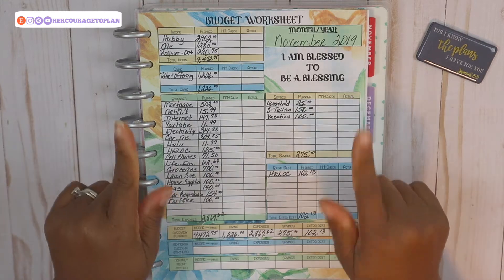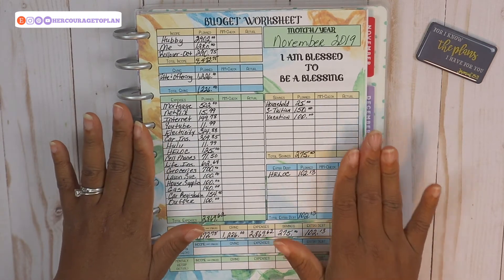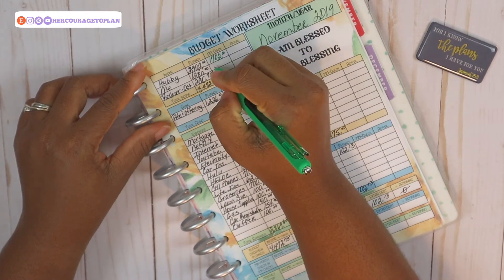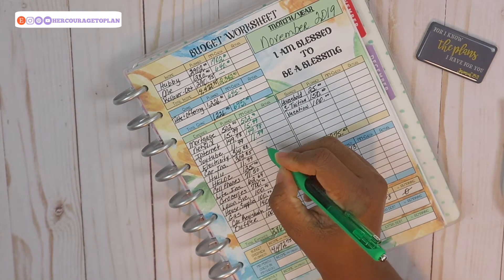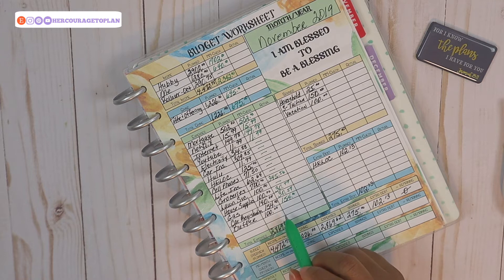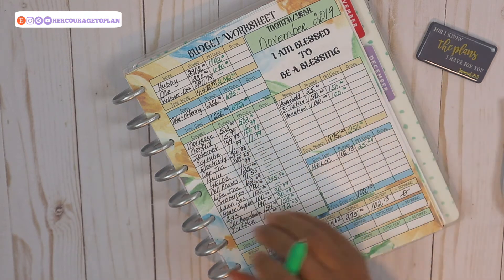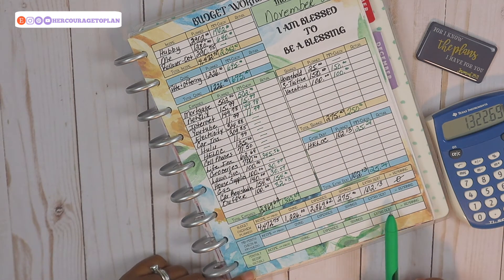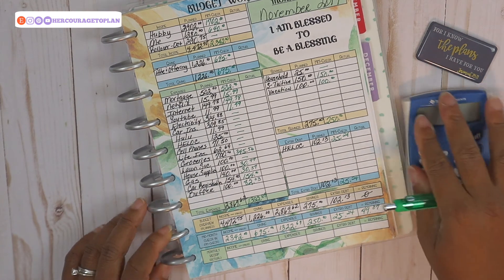November 2019 Mid-Month Check-In | Budget With Me | Her Courage To Plan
✅ MONTHLY PLANNER BUDGET KITS & STICKERS
🛍 Her Courage To Plan ETSY SHOP

✅ EARN & SAVE MONEY 💰
❊ FETCH REWARDS → (Receipt Scans) → 💰USE CODE: 6KTK7

🛍💕 | MY FAVORITE BUDGET PLANNING SUPPLIES | 🛍💕
❊ BUDGET KITS & STICKERS
❊ Frixion Erasable Gel Pens
❊ Erasable Highlighters
❊ Pilot G2 Gel Pen
❊ InkJoy Fine Point Pen
❊ InkJoy Medium Point Pen
❊ Mild Liner Highlighters
❊ Paper Trimmer
❊ Fiskars Scissors
❊ Gyro-Cut Cutting Tool

🎬 | FILMING EQUIPMENT | 💕
❊ Canon EOS M50 Camera
❊ SD Card
❊ Studio Softbox Lighting
❊ Lavalier Lapel Microphone